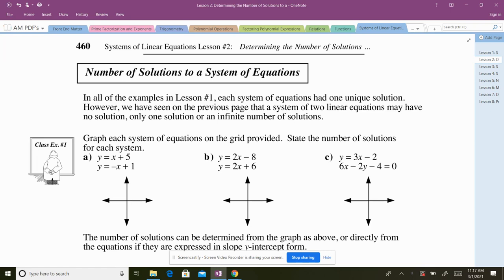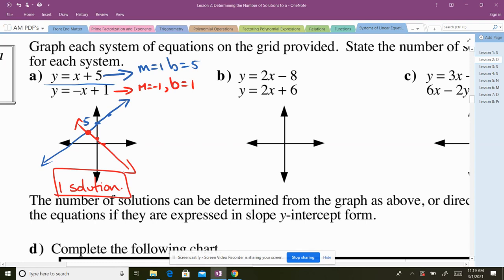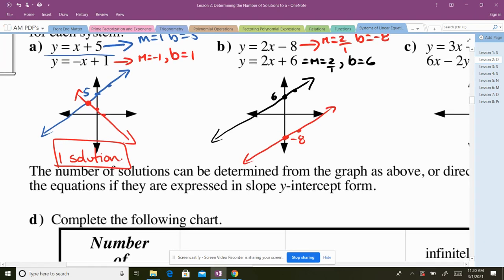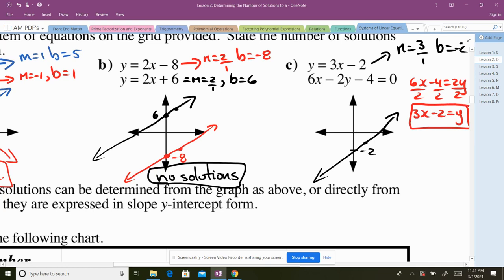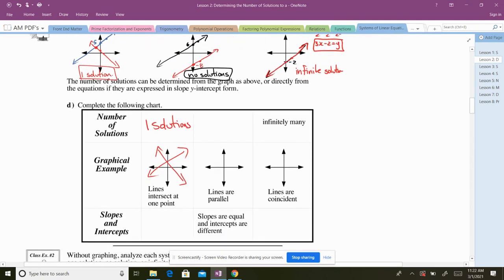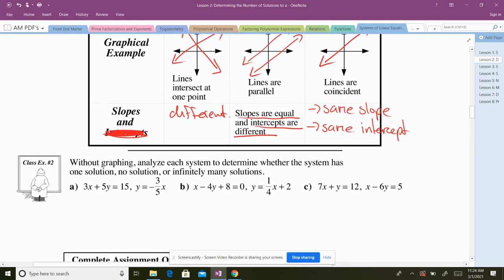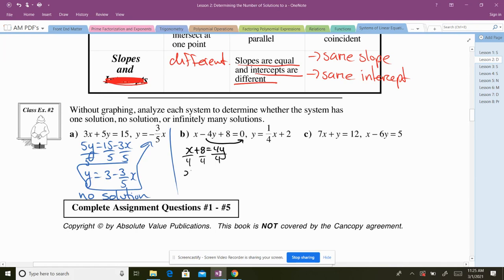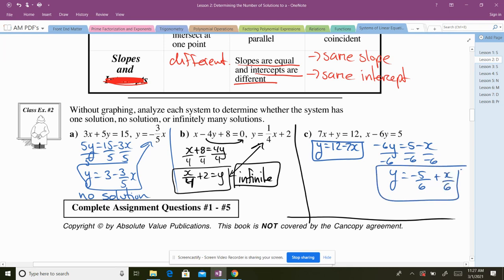Systems of Equations Lesson #2